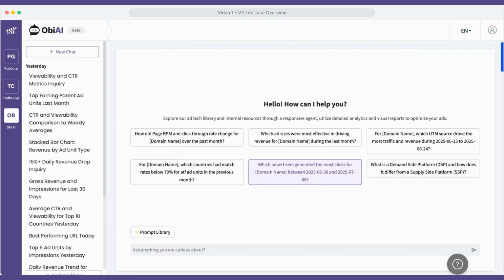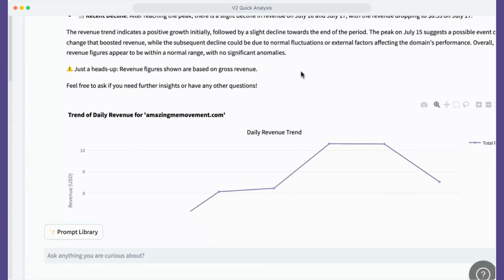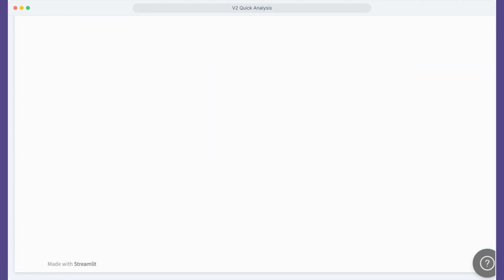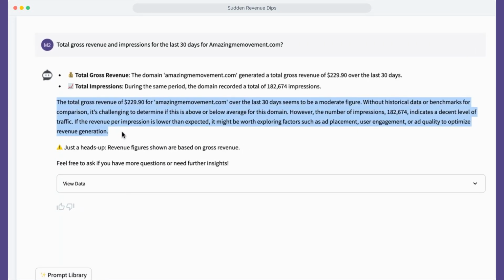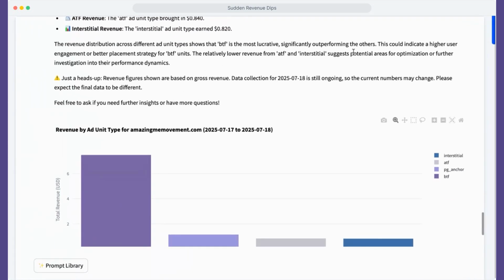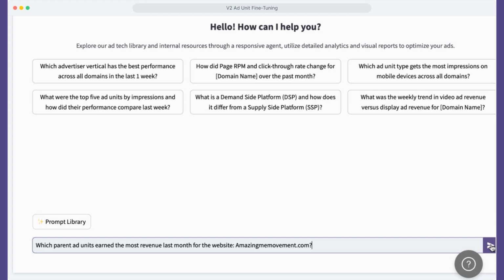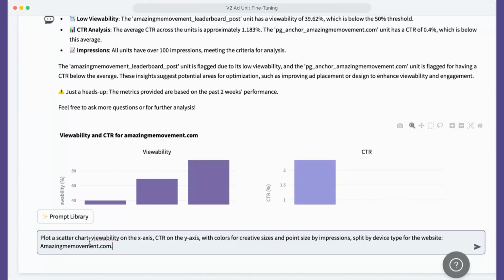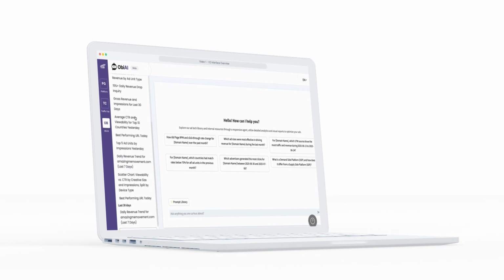Meet Obi AI: Your Ad Revenue's New Best Friend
Tired of dashboards and delays? Obi AI is your AI-powered copilot for instant ad revenue insights—no spreadsheets, no guesswork.
In this on-demand session, you'll learn how Obi helps publishers:
Detect revenue drops in real time
Troubleshoot performance issues
Optimize ad units with AI
Get instant answers from live data and internal expertise
Want free access to Obi?
Become a MonetizeMore publisher and unlock Obi before its public launch